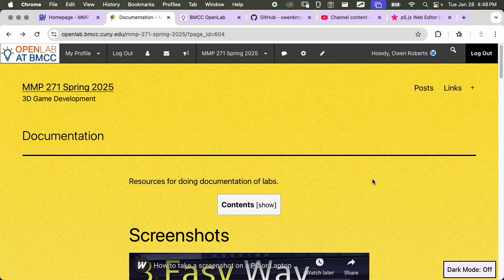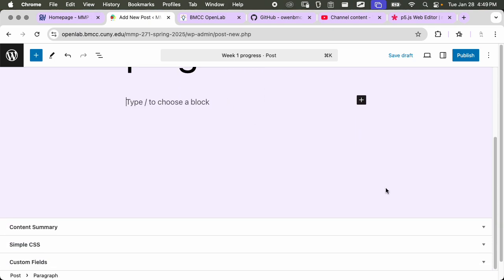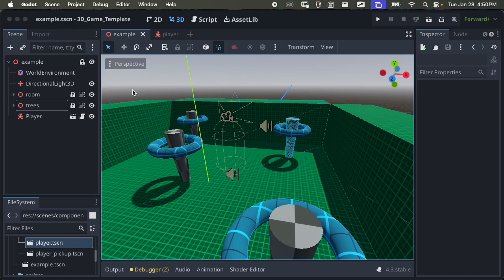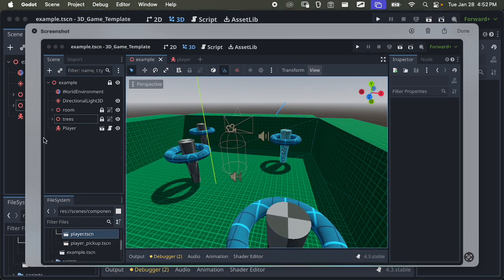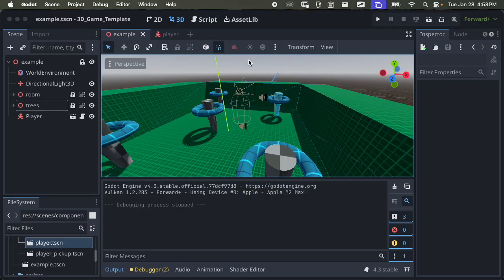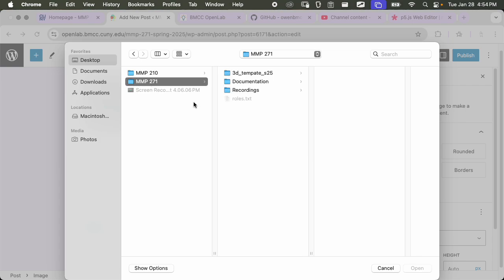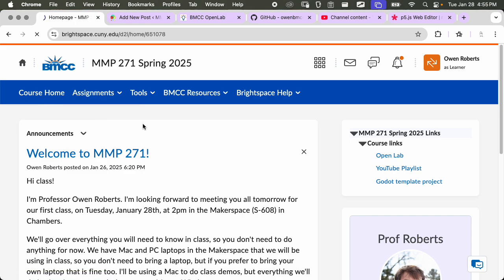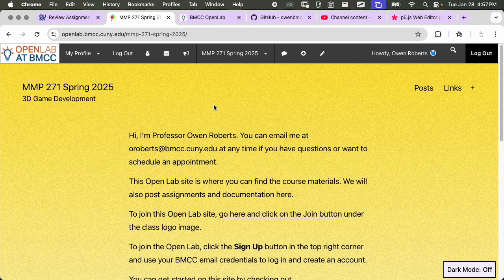Open Lab submission ~ MMP 271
This video covers documenting progress and posting on the Open Lab.